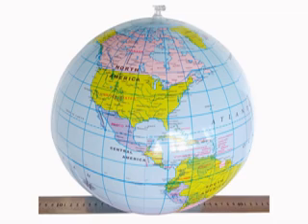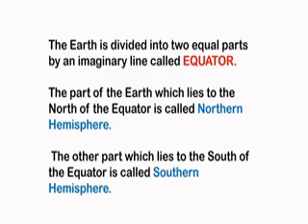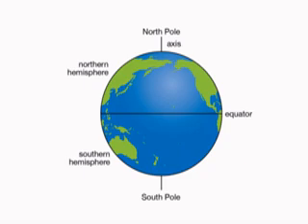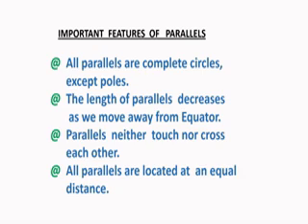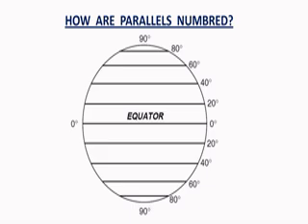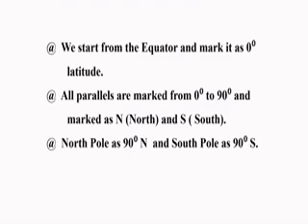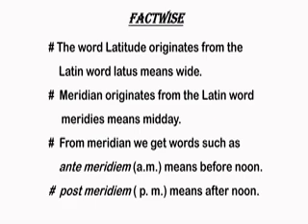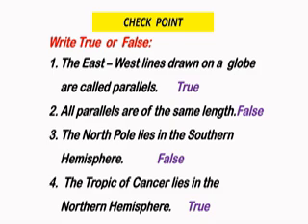Social studies grade 5 Chapter Parallels and Meridian Iisjeddah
Social studies grade 5. Chapter -  Parallels and Meridian. Part 1. Teacher teach in online class. Thank you teacher 😊. Iisjeddah 🇸🇦